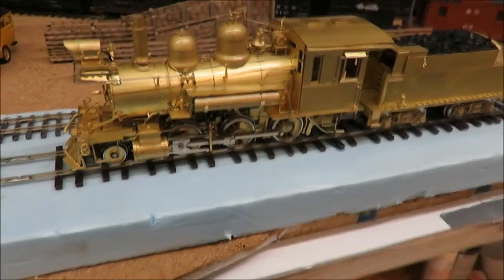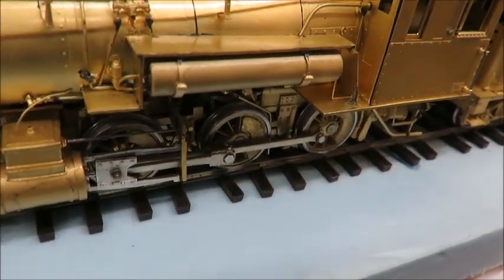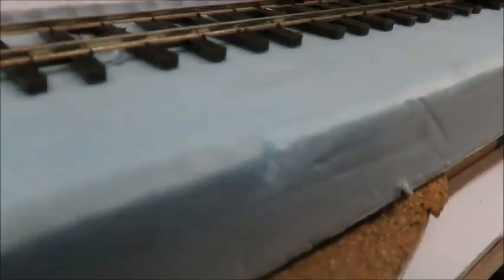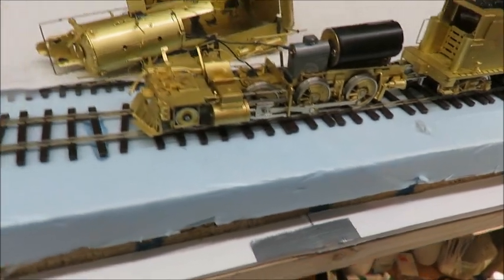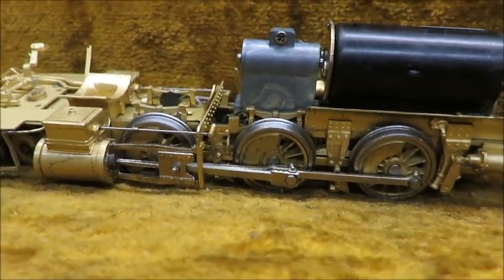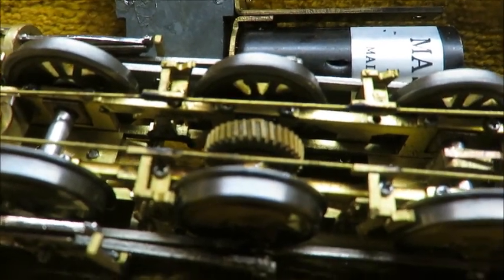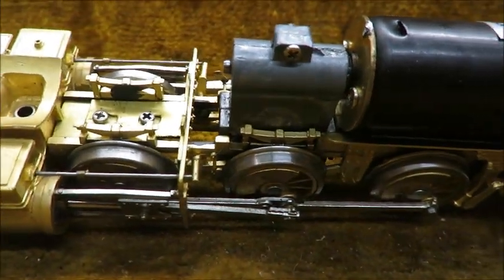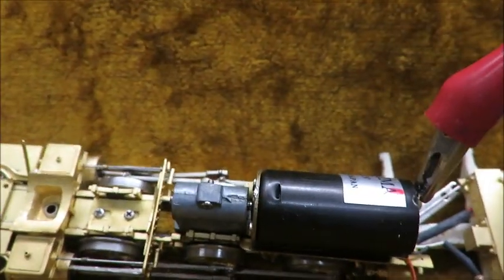Jerry Sn3 Wilson brass model steam engine with mechanical issues fixed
Sn3 brass model train steam engine #9 mechanically needed fixing